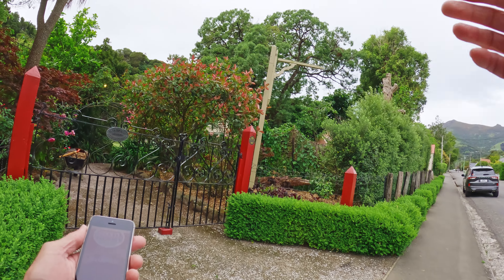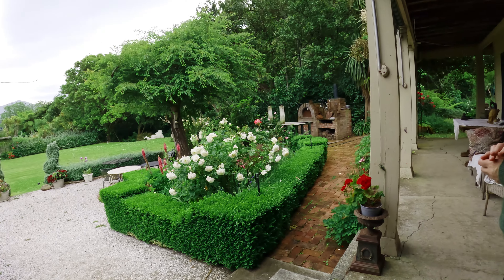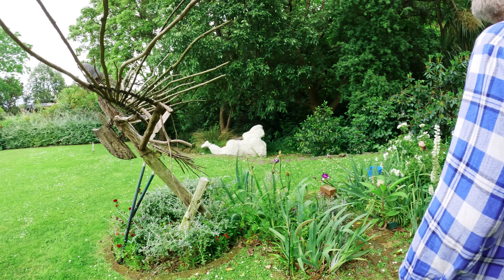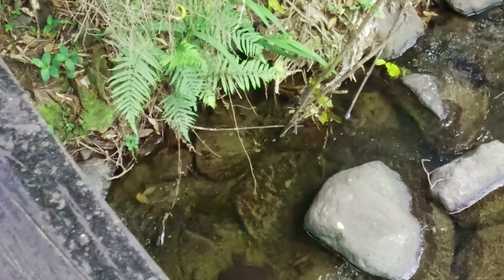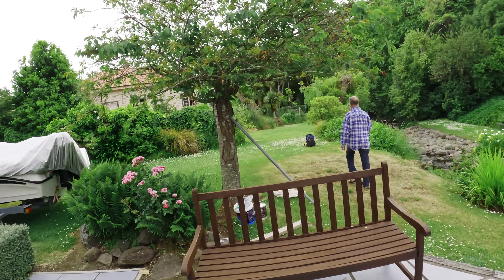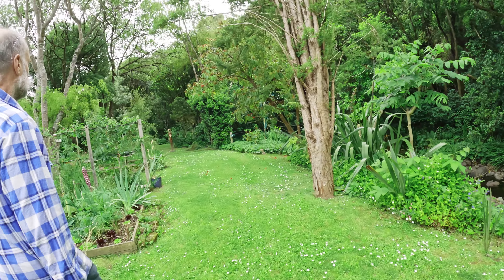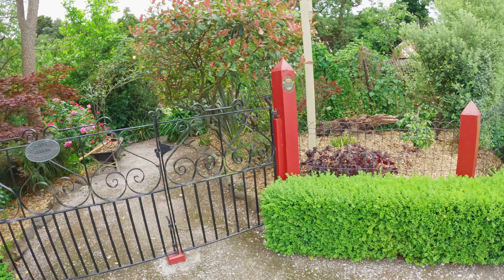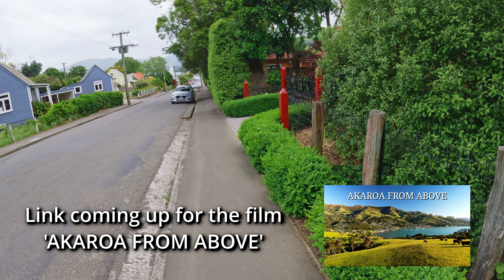Historical Home | Blythcliffe Bed & Breakfast | Drone flyover | Akaroa New Zealand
During the making of the film 'AKAROA FROM ABOVE' Link to the film we visited the historical home Blythcliffe Bed & Breakfast to arrange a drone flyover. We also do a walk through of the gardens and stream and saw an 80 year old eel. Situated in Akaroa New Zealand.

A keyring was hidden at this location shown at the end of the video🔑

Lesley Burkes - Harding & John Harding
For permission to fly the drone in this location